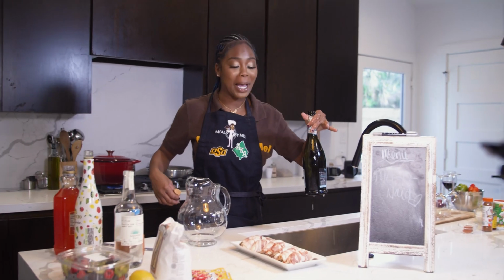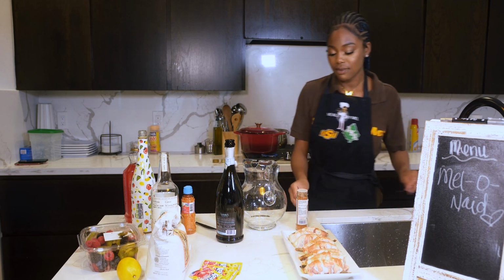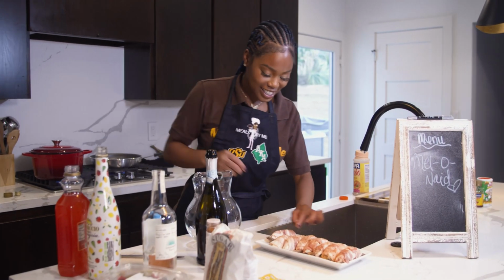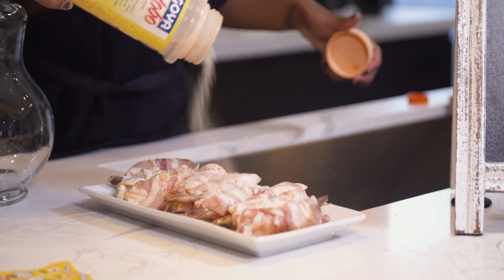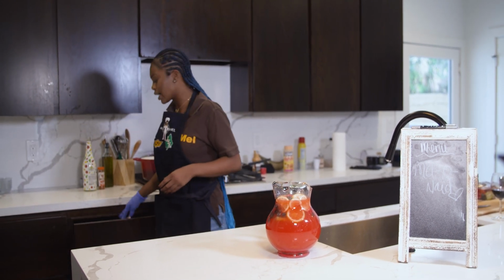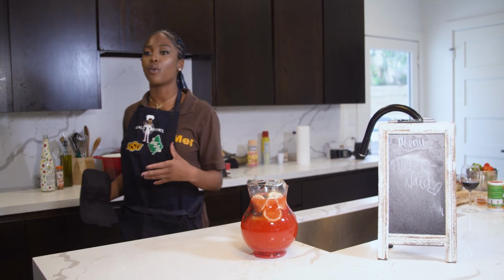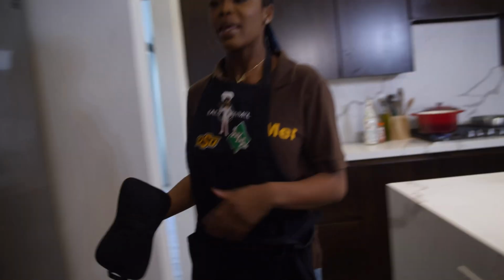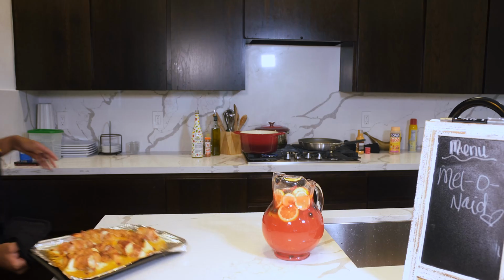Mel's Kitchen: Episode 2- Mel-O-Naid & Beginnings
Ingredients Used:
Prosecco Champagne
Capriccio
Bacardi frozen strawberry mixer
2 Kool-aid lemonade flavor packets
Sugar
Fresh fruit (personal preference)
Tequila